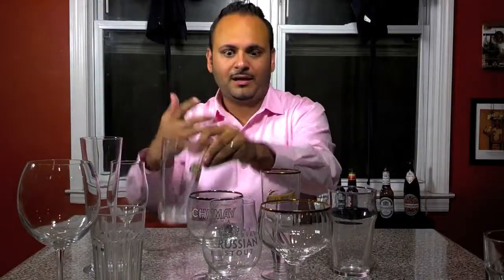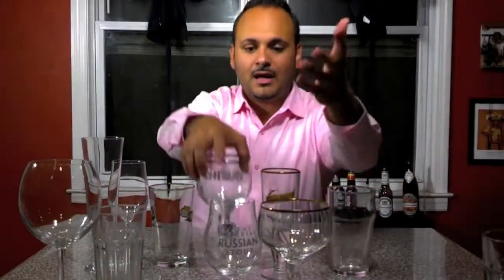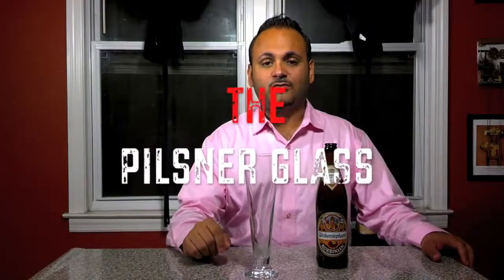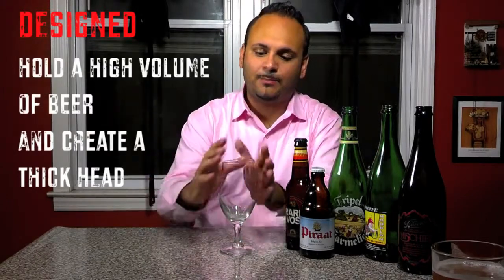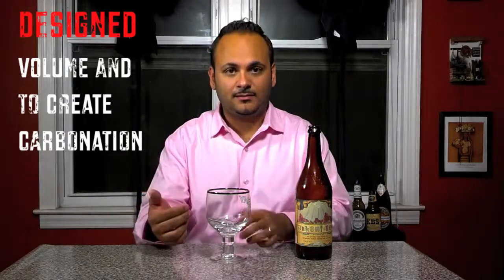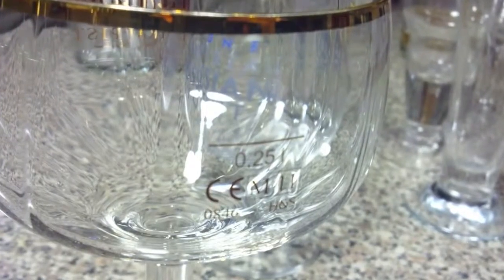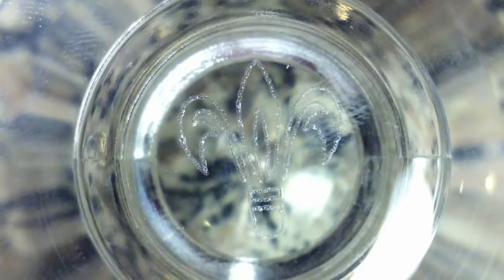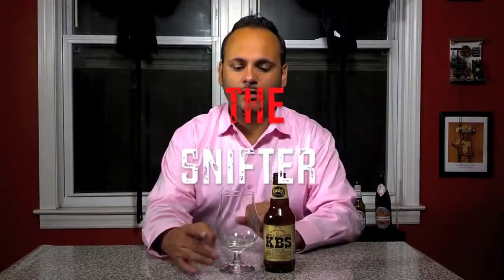The Right Glass for The Right Beer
A great little video made by YouTuber 'The Keg Tap', which demonstrates which glass you're supposed to use with each of the different types of beer.